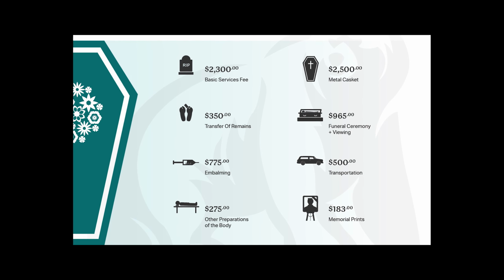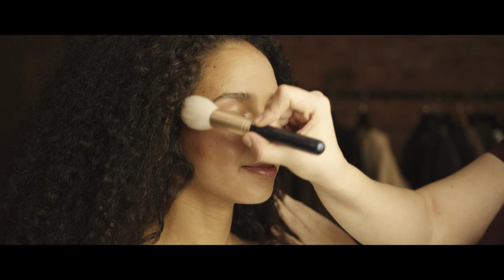HOW MUCH DOES A FUNERAL COST?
In the US, funerals often cost thousands of dollars — and that doesn’t include flowers, obituaries and other upgrades to celebrate your life. Your spouse, parents, children or siblings will need to cough up that money immediately after your death, which is where a life insurance policy can provide peace of mind.
What is the average cost of a funeral in the US?
It depends on whether you opt for a burial or cremation.

The average cost of a funeral and burial is $7,360, according to the latest data from the National Funeral Directors Association (NFDA). If you get a vault — required by many cemeteries — that number rises to $8,755.The average cost of a funeral and cremation is a little lower: $6,260.

What costs are involved with a funeral?
Depending on the type of funeral you choose, you may have to pay for a range of services and materials. The NFDA compiled the average price breakdown across the US, but you could pay more or less based on where you live. funeral burial cremation Contents

00:00 Intro
00:10 Price
00:20 Expenses
00:30 What the numbers don't tell you
00:50 Ancillary expenses
01:00 What's included
01:16 professional Services fee
01:25 Embalming price
01:40 Facility usage price
02:20 Metal burial casket
02:53 Consider following expenses
03:07 Cremation
03:38 Donate body to science